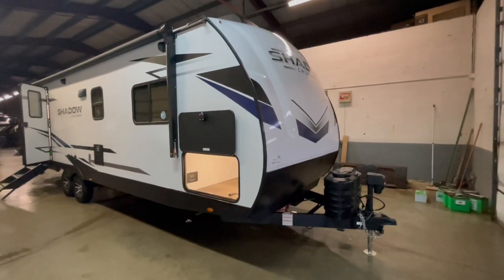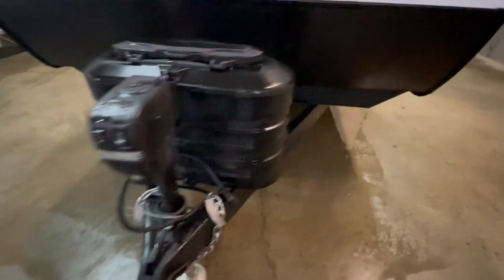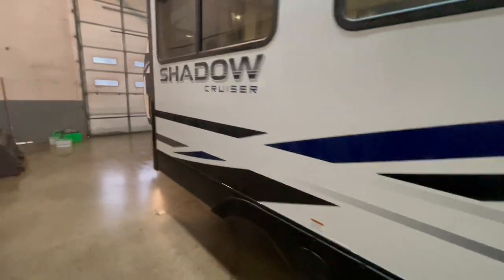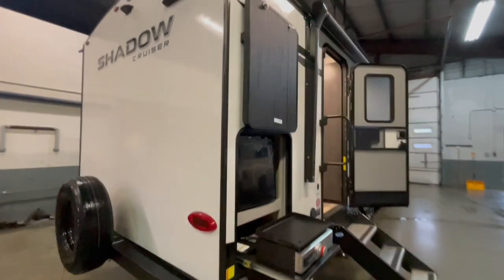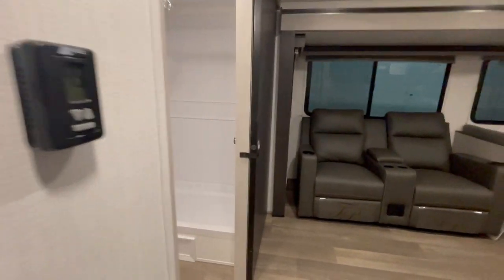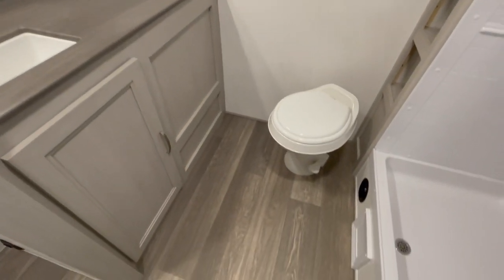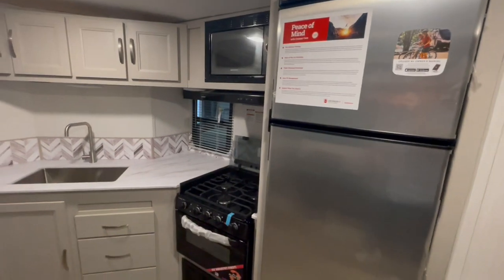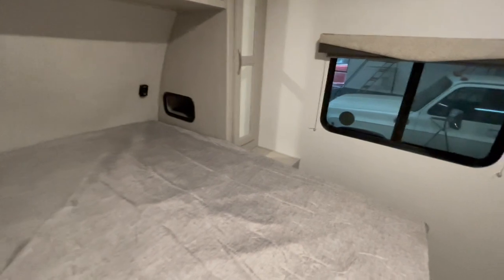2024 Shadow Cruiser 260RBS Travel Trailer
or our Belmont, OH location! This Couples Couch features a Rear Bathroom, Small Outside Kitchen, and reclining theater seating, Sleeps 4, and only weighs 5,953lbs! This Trailer is equipped Fiberglass Sidewalls, and Gelcoat front cap, with ducted 15,000BTU A/C, 2nd Ducted 13, 500BTU A/C in Bedroom, Power Awning, LED Lighting throughout, Microwave, TV Antenna, AM/FM/BLUETOOTH Stereo and  Exterior Speakers, 39" LED TV, 11 Cubic Foot 12 Volt Refrigerator, 6 Gallon Gas/Electric Water Heater w/ DSI, Motion Detecting Light in front Pass Thru Storage, Oven w/ Glass Stove cover, Furnace, Night Shades on windows, Theater Seating w/ Table in place of U-Dinette, Exterior Grab Handle, Upgraded Solid Aluminum Step System on main door, Magnetic Baggage Door Latches, Outside Sprayport, 190 Watt Solar Panel, Prewired for a back up camera, Heated Enclosed Underbelly, Stabilizer Jacks, Power Tongue Jack, and Spare Tire.  Small outside Kitchen w/ Mini 110 Refrigerator, Spray Port, and a Griddle Cooktop.